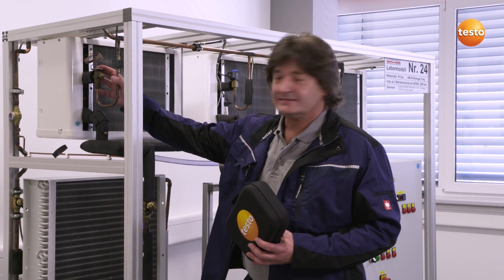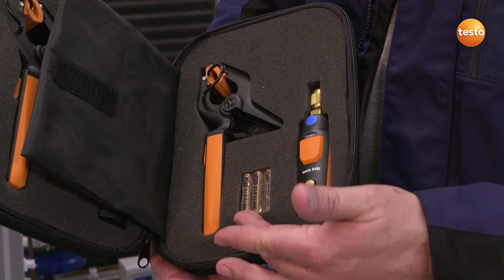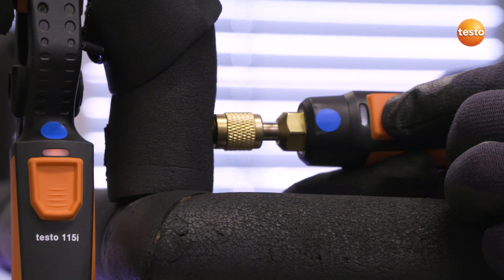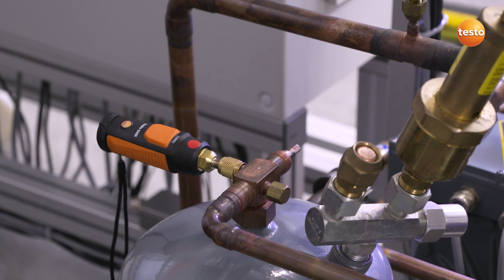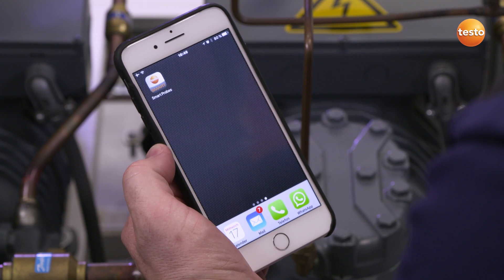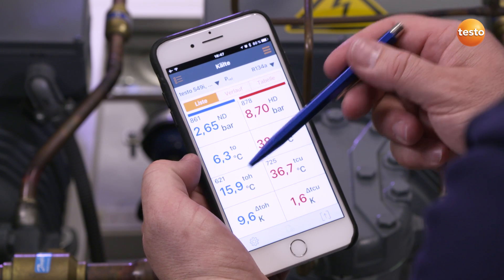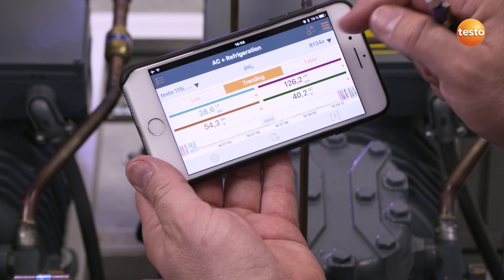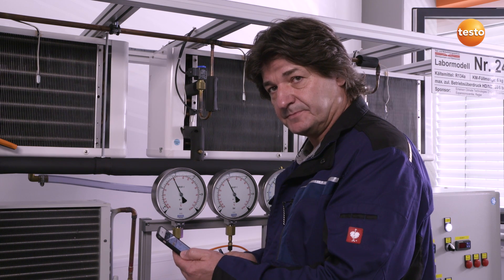Testo smart probes refrigeration set demo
Discover How the Testo Smart Probes Refrigeration Set Streamlines Your HVAC/R Work - technician using the Testo Smart Probes Refrigeration Set on an air conditioner

Looking for a powerful and efficient solution for servicing, troubleshooting, and installing air conditioning and refrigeration systems? Look no further than the Testo Smart Probes Refrigeration Set.

In this video, we'll demonstrate how this innovative kit, featuring the testo 549i x2 and testo 115i x2, can revolutionise your HVAC/R workflow.

Key Features:
Accurate and Reliable Measurements: The Testo 549i x2 high-pressure gauges and Testo 115i x2 clamp thermometers deliver precise readings for temperature and pressure, ensuring accurate diagnosis and efficient repairs.
Bluetooth Connectivity: Seamlessly connect to the Testo Smart Probes App on your smartphone or tablet for easy data collection, analysis, and reporting.
Intuitive App: The user-friendly app allows you to record measurements, generate reports, and even calculate superheat and subcooling with just a few taps.
Compact and Portable: The kit's compact size and lightweight design make it ideal for on-site service calls, allowing you to work efficiently in any environment.
Long Battery Life: The instruments' long battery life ensures uninterrupted operation, even during extended work sessions.

Benefits:
Increased Efficiency: The Testo Smart Probes Refrigeration Set streamlines your workflow, saving you time and effort on each job.
Enhanced Accuracy: The kit's precise measurement capabilities ensure accurate diagnoses and repairs, reducing the risk of costly mistakes.
Improved Reporting: The app allows you to generate professional reports and share them with clients or colleagues, boosting your professionalism and customer satisfaction.
Easy to Use: The intuitive app and straightforward interface make the kit easy to learn and operate, even for less experienced technicians.

To discover more about the Testo Smart Probes Refrigeration Set and how it can benefit your HVAC/R business,

Don't miss out on this powerful tool that can transform your HVAC/R operations. Watch the video now and see how the Testo Smart Probes Refrigeration Set can take your work to the next level!